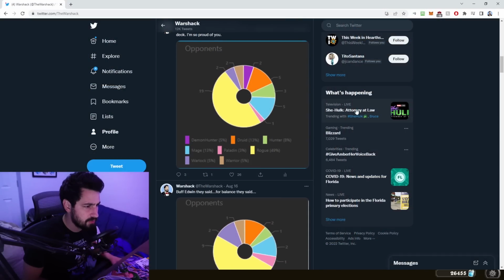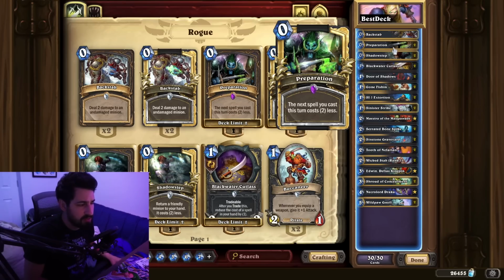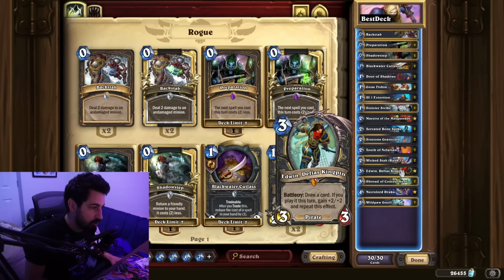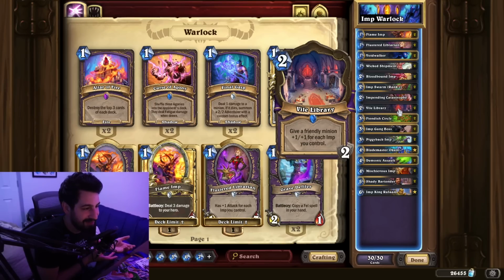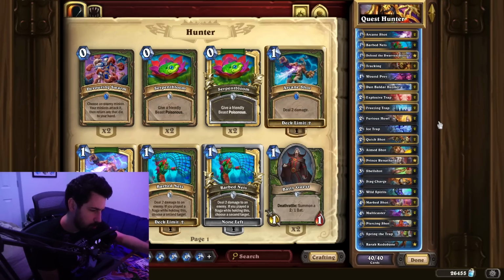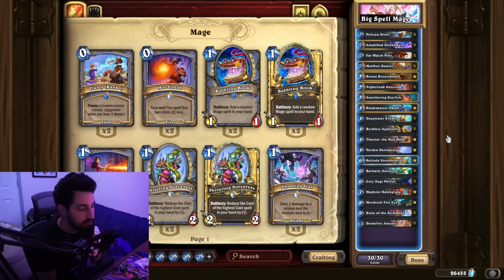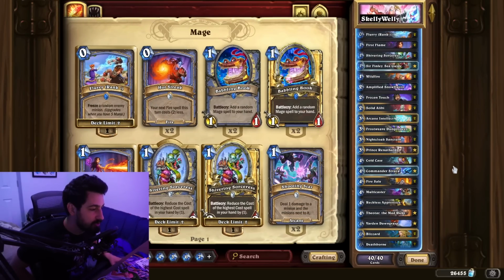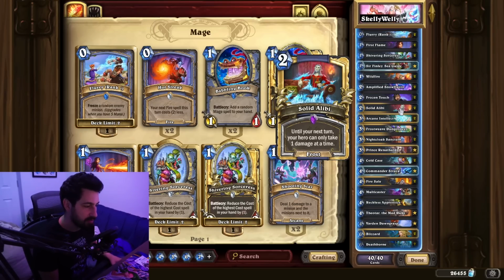✅TOP 5 DECKS Post Update! | Murder At Castle Nathria Hearthstone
Welcome to one of Hearthstone's best off-meta deck channels. Today's video is the best Hearthstone decks in Murder At Castle Nathria. I play Standard Hearthstone format and my goal is teach anyone watching how to climb to legend with my Hearthstone tips & guides!

📝Deck Code📝
PC & Mobile Friendly Deck Code - If you do use my decks please upvote them. This helps the channel a ton!

 Miracle Rogue
AAECAd75AwSh+QPtgASRnwT23QQNqusD/u4DofQDvYAElJ8E9p8E958E+6UE+awEt7ME9N0E9d0EwYMFAA==
Imp Warlock
AAECAa35AwLHsgSb5AQO9O0D/foD//oDgfsDxYAEqZEEhKAE5qAE+dME+tME/9kEgNoEgdoEq+oEAA==
Quest Hunter
AAECAZerBATl7wP9+APbkQSX7wQS3OoD2+0D9/gDqIEEqY0Eq40EqZ8Eqp8E458E5J8Eu6AEv6wEma0EnbAEwdMEjNQE0OQE1OQEAA==
Big Spell Mage
AAECAePxBAjY7AOd7gOgigT/ogTHsgSNtQSY1AS42QQL9+gD0+wDzvkDkoEEk4EEoZIE+6IE+qwEmbAE6rkEhJMFAA==
Skelly Mage
AAECAePxBAjY7AOd7gOgigTlsAS42QSp3gS65ASX7wQQ1OoD0uwD0+wD1uwDp/cDrvcDqIEEn5IEoZIE/J4E8dMEyt4E294E+uwEgpMFhJMFAA==

Hearthstone Best Decks | Standard Hearthstone | Murder at Castle Nathria